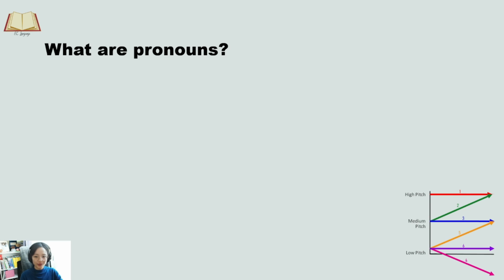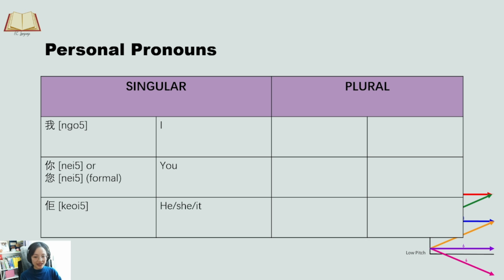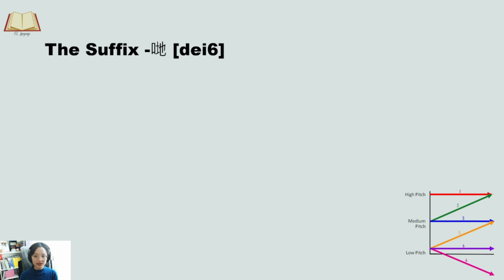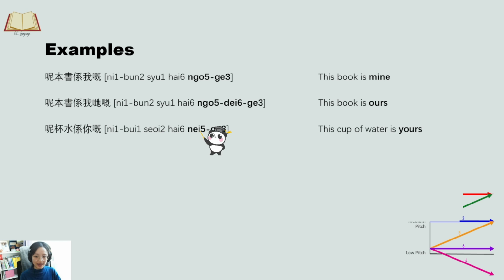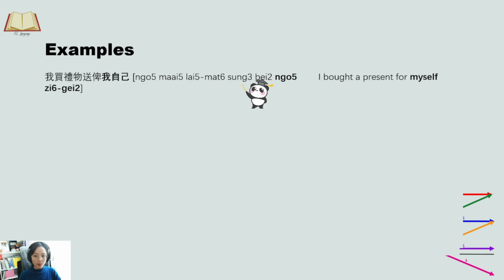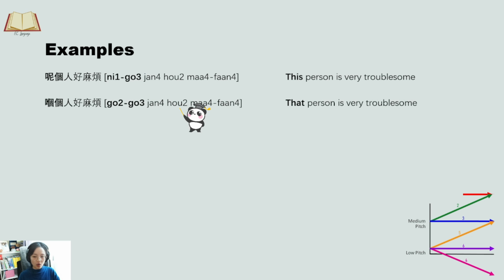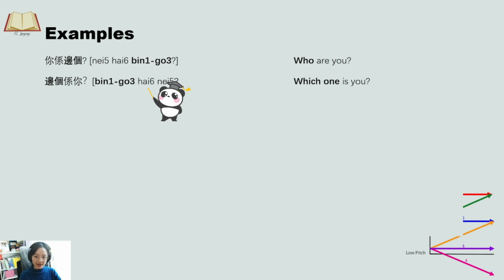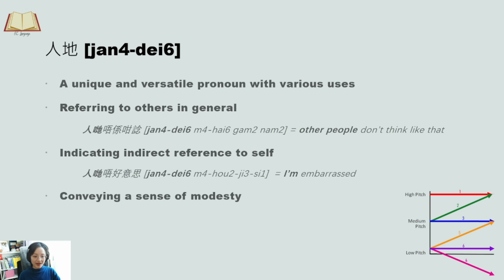Cantonese Pronouns are Easy! Master Them in 20 Minutes | Carmen at EC Language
Hello everybody! Welcome back to my Basic Cantonese grammar course!

In today's lesson, you will:
🧑🏻‍🦱 Learn how to say different pronouns in Cantonese and learn how to use them in a sentence.

For more information about EC Language and to book personalised 1:1 lessons, please visit my

Subscribe to our Insider Insights plan for only $6.99 a month, where you get exclusive access to all of our English and Chinese grammar blogs, including blogs written to go along with these videos: